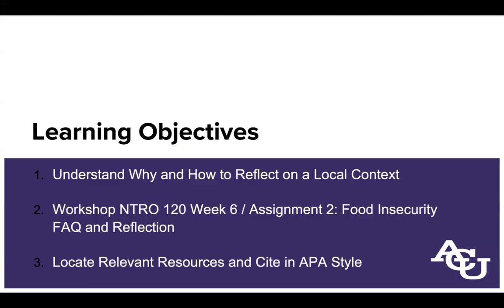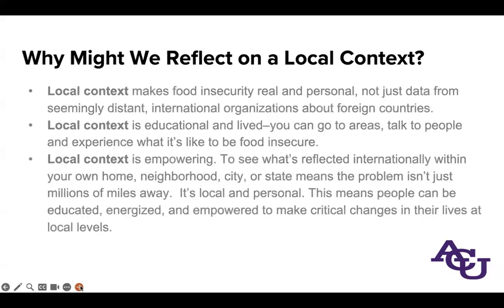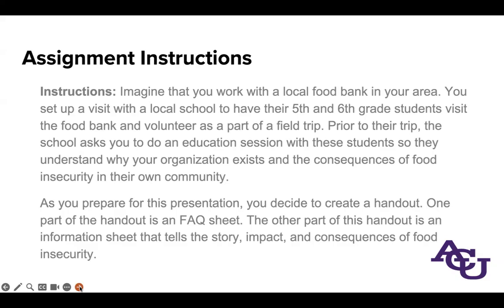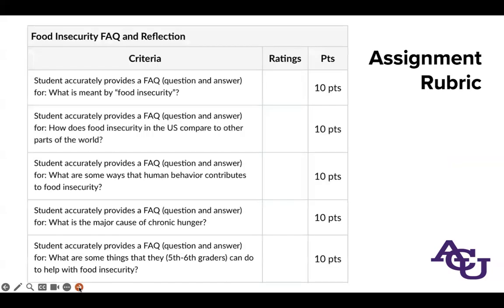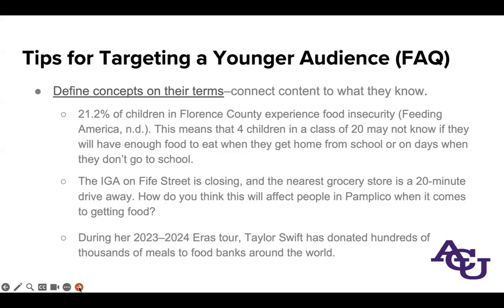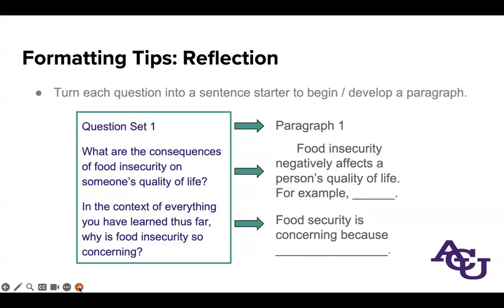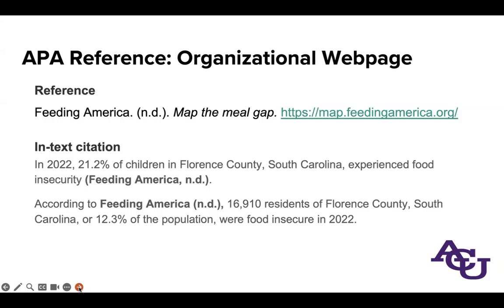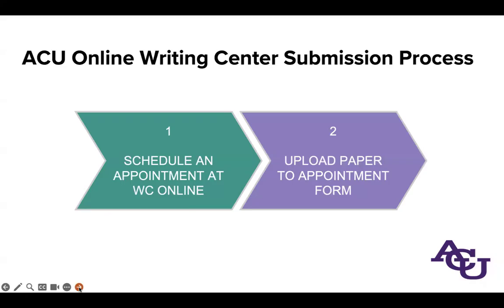Reflecting on a Local Context | ACU Online Writing Center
An essential part of many lobbying and advocating efforts for positive change is grounding the narrative in a local context. This webinar explores how to write about a local context in APA style, using NTRO 120's Week 6 / W6 Assignment 2: Food Insecurity FAQ and Reflection as an example.